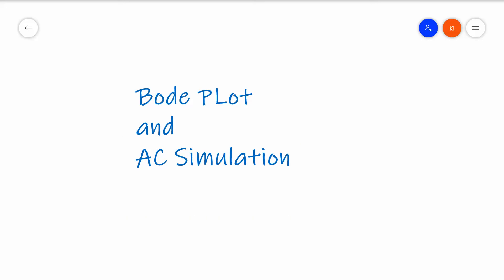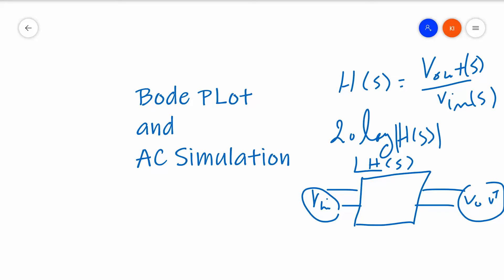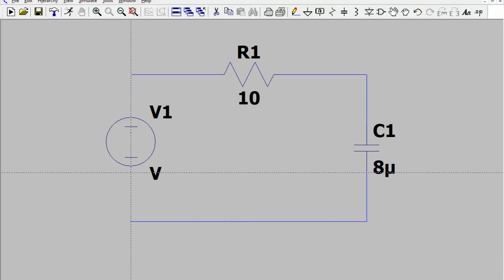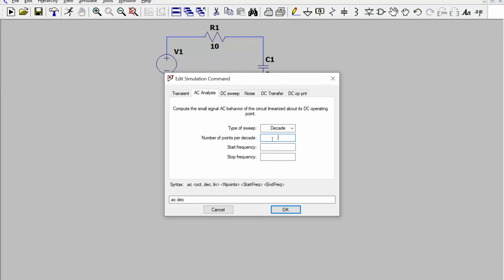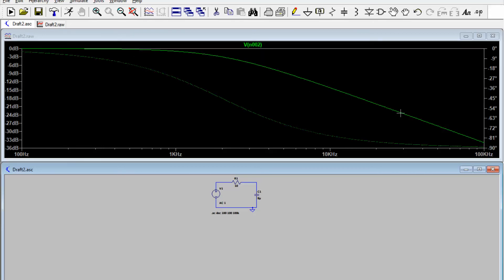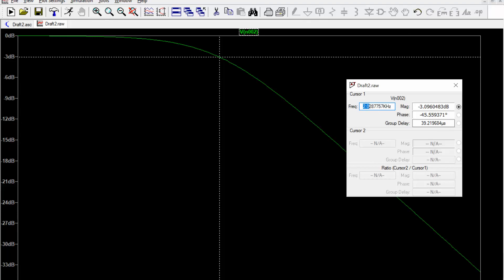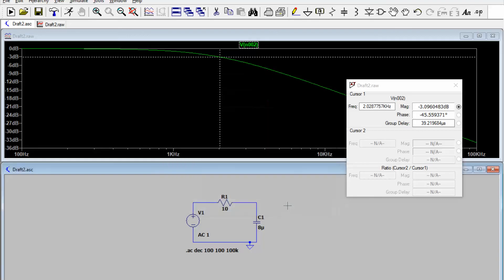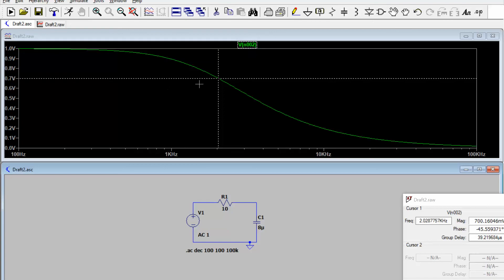Bode Plot and AC Simulation in LTspice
This video show how to use LTspice's AC Simulation to generate transfer function and Bode plot.